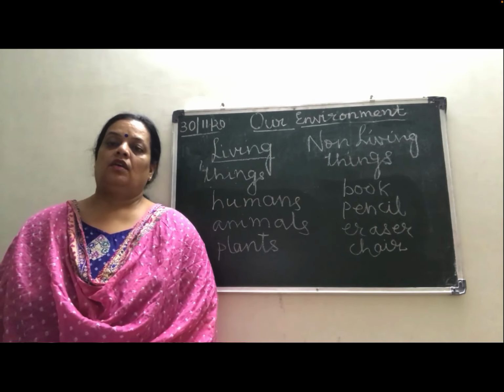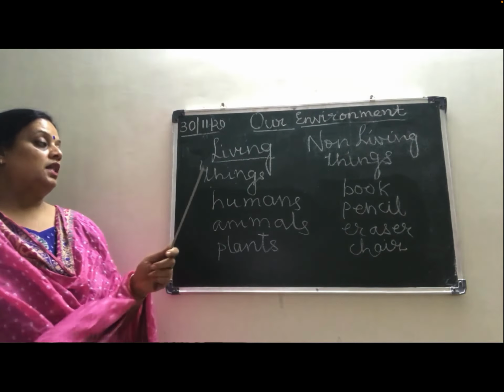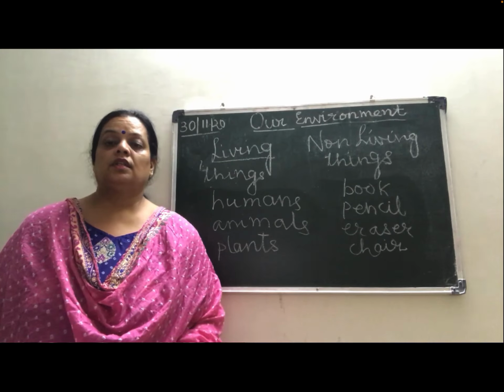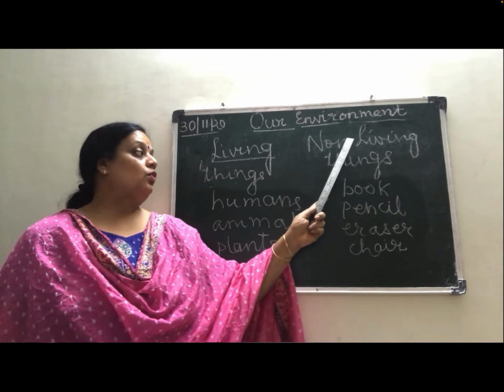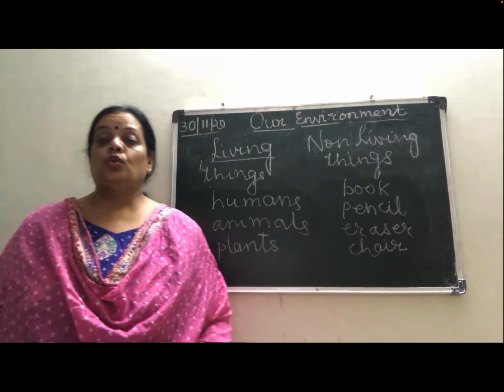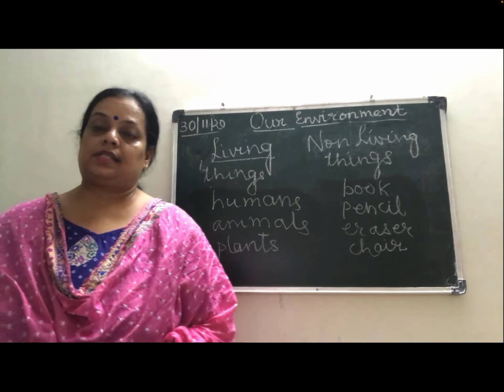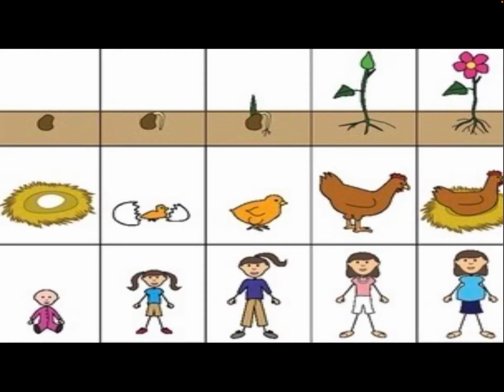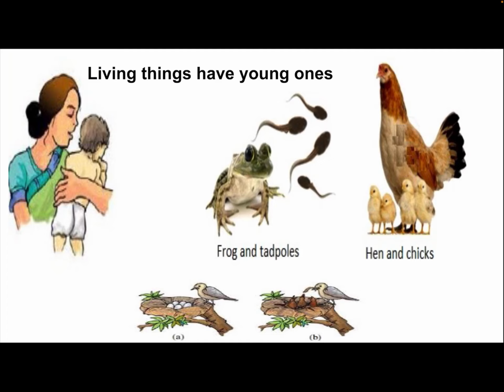30 November 2020